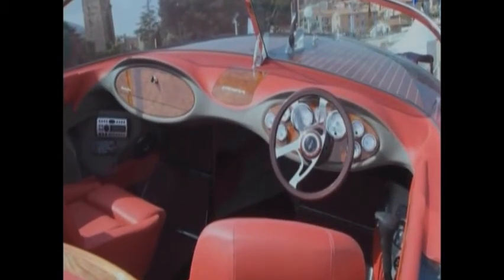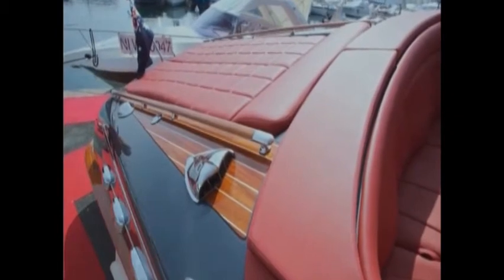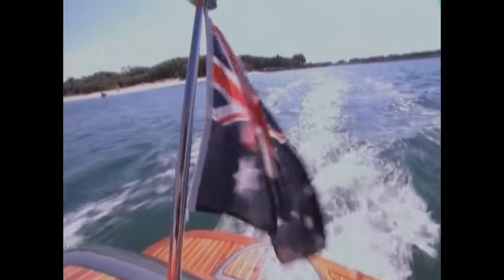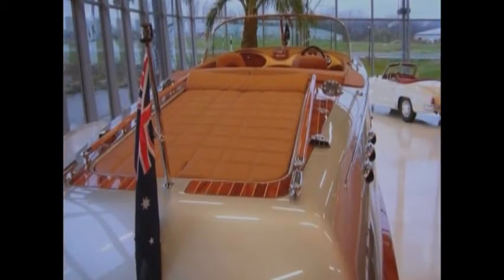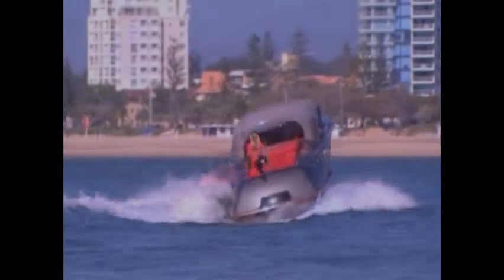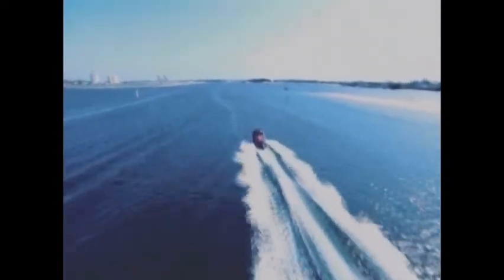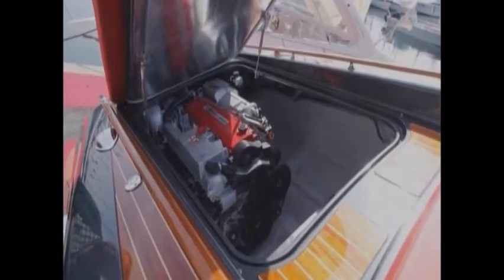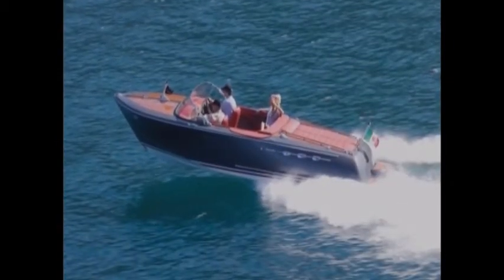Pegiva Retrosun 25